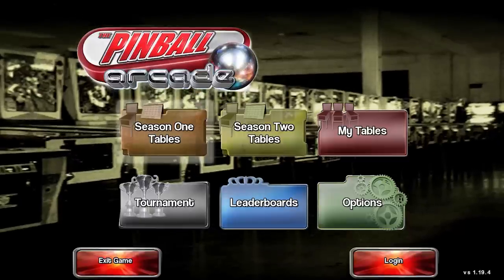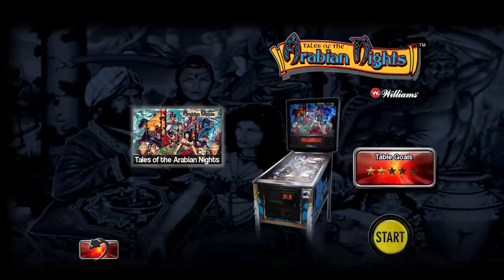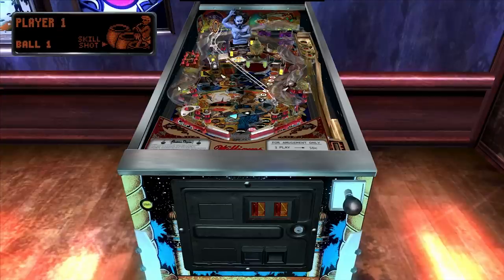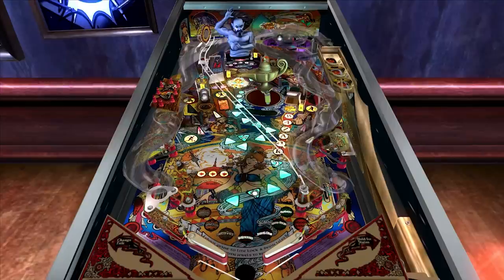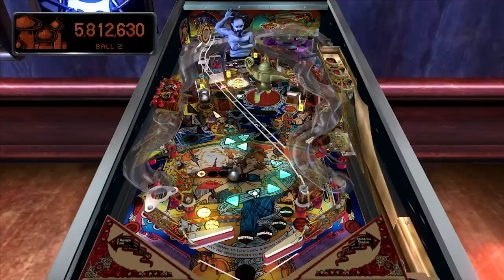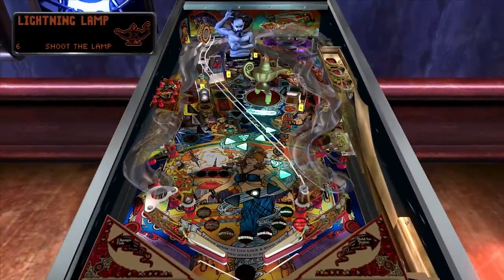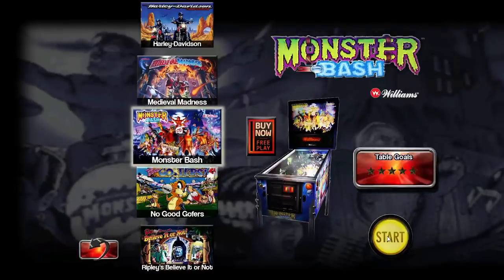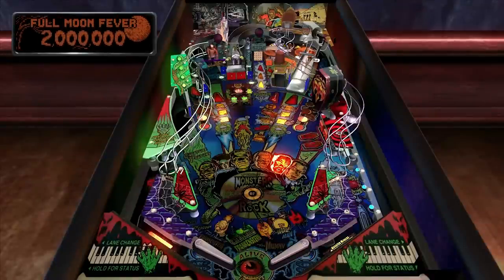Let's Try: Pinball Arcade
Streaming (No schedule, just when I feel like it.